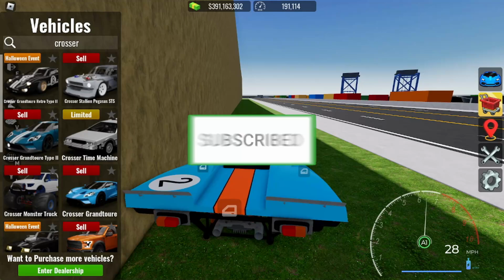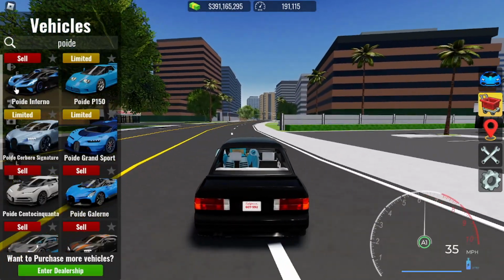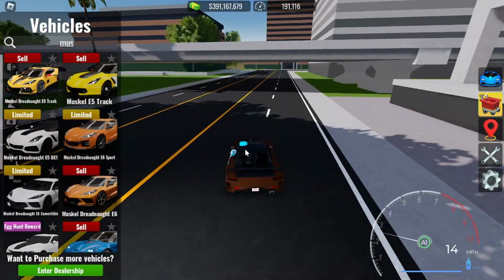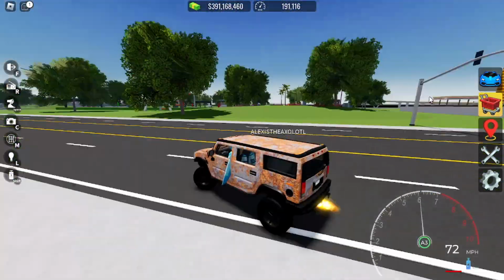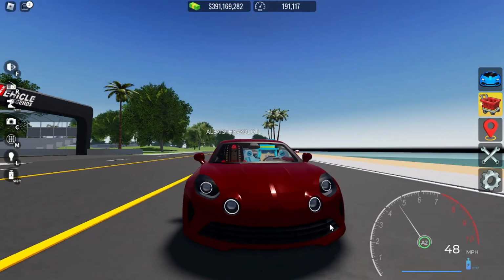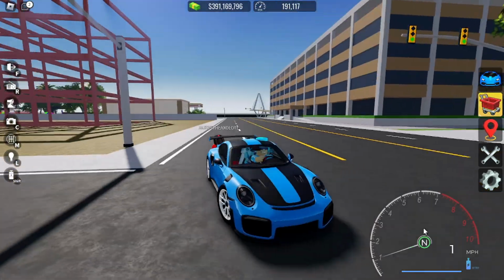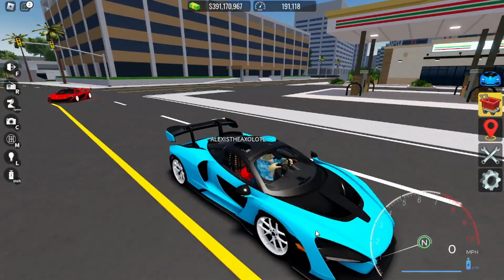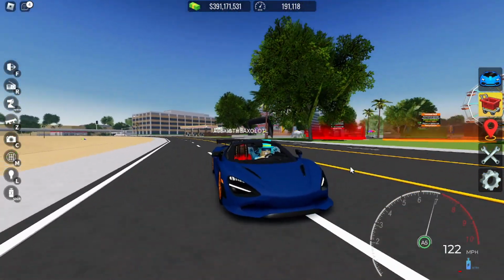Every Car Brand That is *STILL* Onsale in Vehicle Legends Roblox!